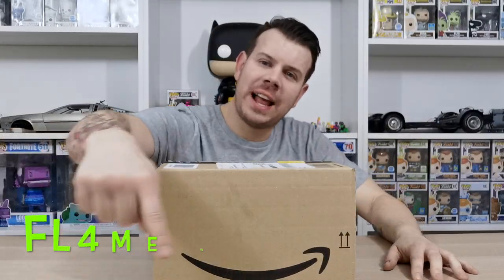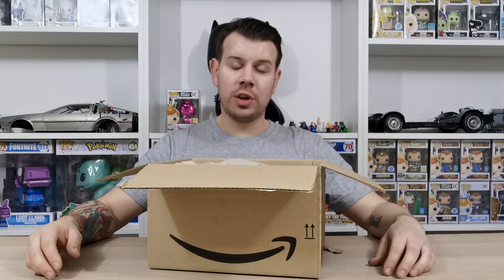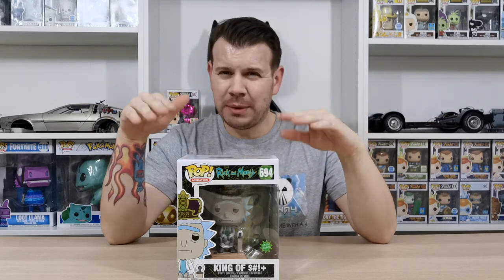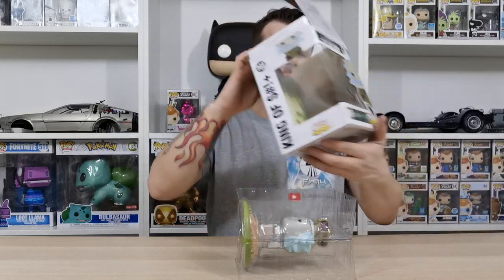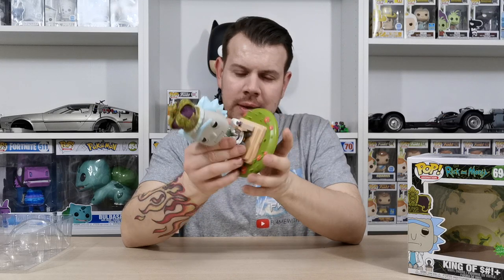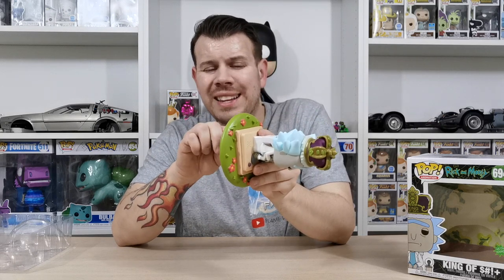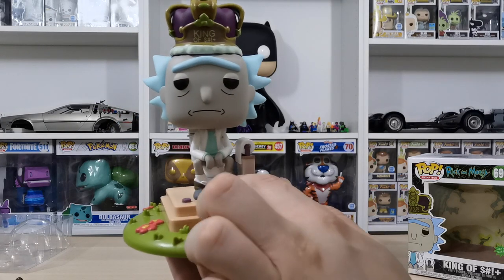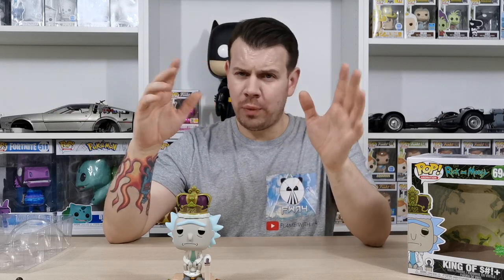Amazon Funko Pop Unboxing - Discussing Packaging & My 12.99 Bargain.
This is my Third amazing deal from Amazon, I managed to pick up one of these for the collection when they were put up as a price error for £12.99.

The RRP on these are £24.99 to £29.99 so this was a steal.

Please go and check out these amazing Funko sites if you are as Funko mad as I am - you can Buy/sell and trade to achieve the collection you desire - links below

Here are Links to the amazing Facebook groups that allowed me to share this on their page.